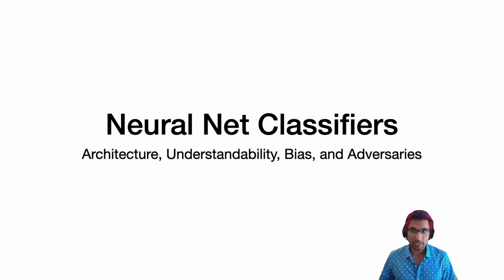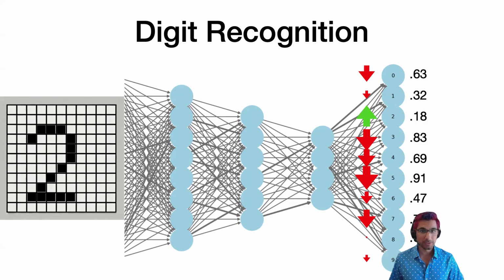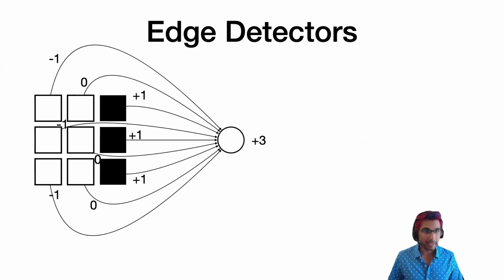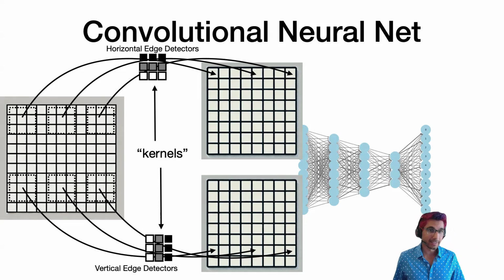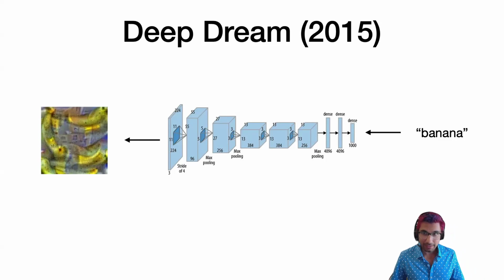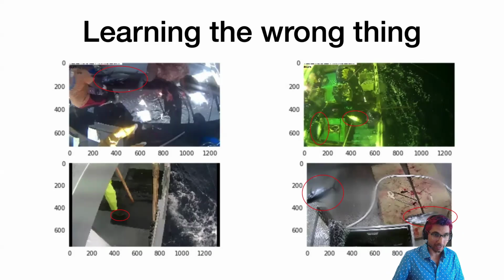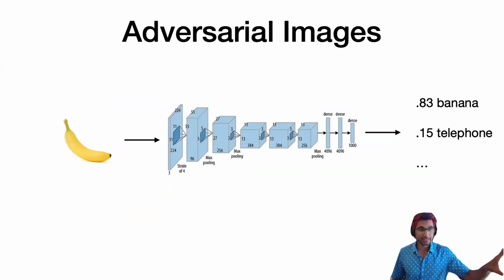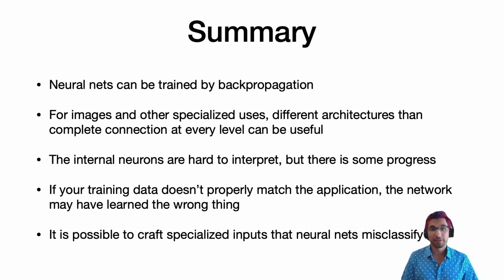AI Literacy - Lecture 4.2: Neural Net Classifiers